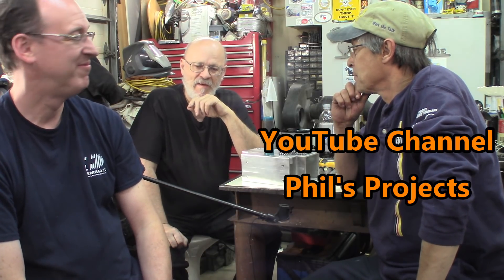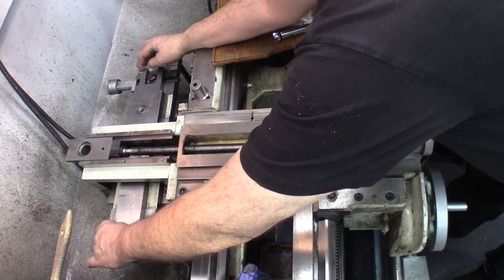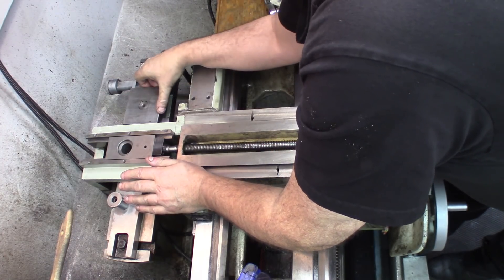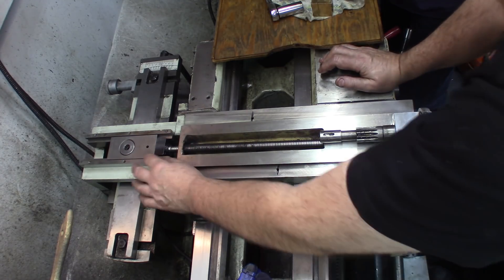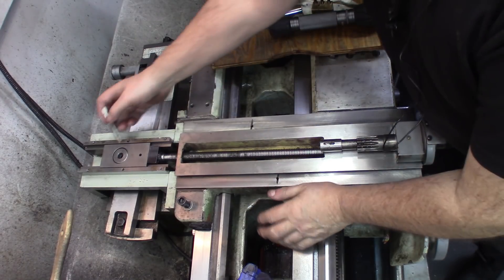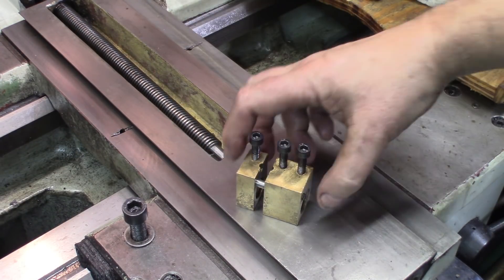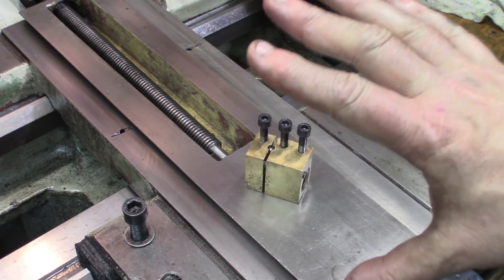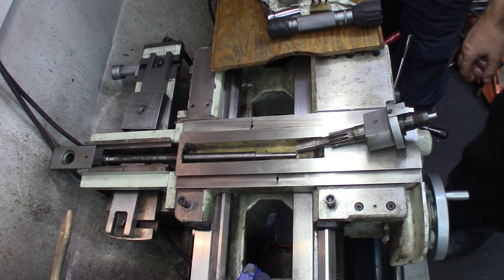Lathe Taper attachment details, how it's made, functional details... and more!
How it's made, a type of taper attachment that doesn't require to disassemble the driving nut from the cross slide of the lathe when needing to make tapers. Since my good friend Philippe and I needed to perform some maintenance on the lathe, in order to fix a few irregularities when turning and since the mechanical parts were exposed, we decided to show in details the way it works.

There aren't many videos available showing details of that type of attachment, we hope that this will shed some light on the functionnal principles.

If you liked the video please share as other people are possibly curious about this type of tooling...   ;)

Philippe’s YouTube Channel:
Phil’s Projects

A thumbs up, a comment and even better, a subscription is always a great way to say you appreciate the efforts I put in the making of those videos…   😉